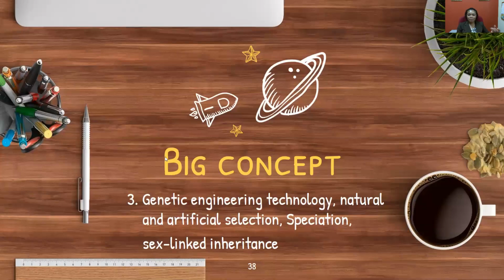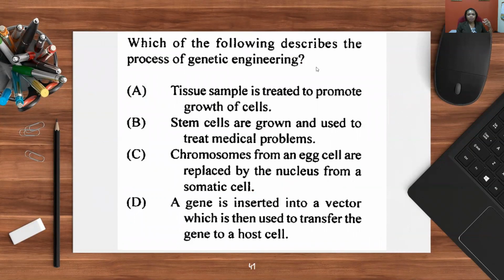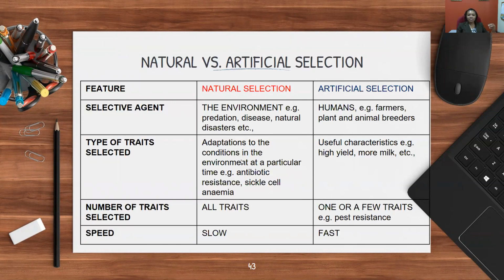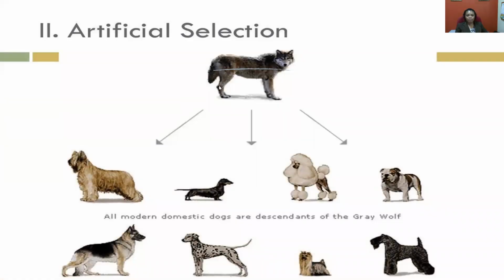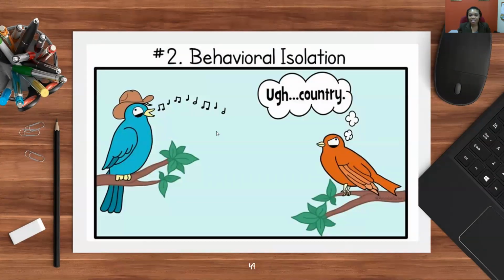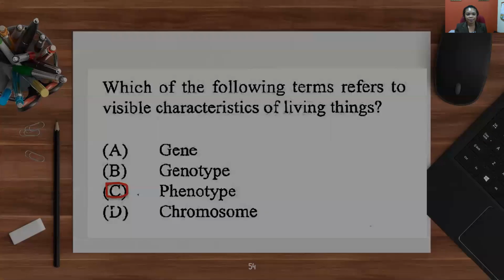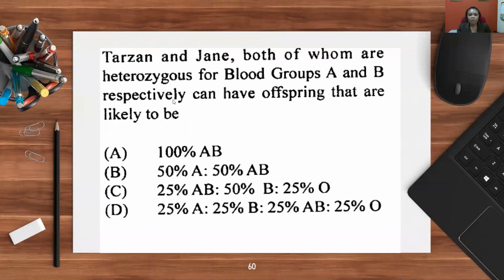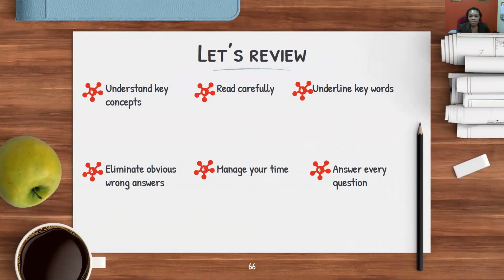CSEC Biology MCQ Revision and Prep part 2 with STEMBuilders Learning hub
Review of problematic areas of the syllabus such as genetic engineering, natural and artificial selection, speciation, mitosis and meiosis.